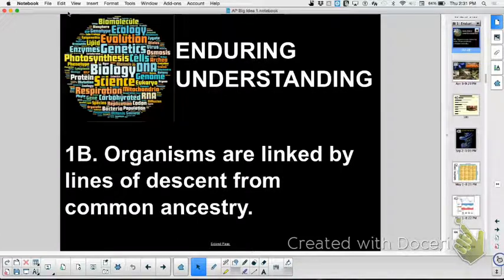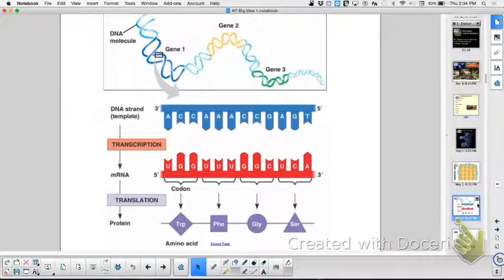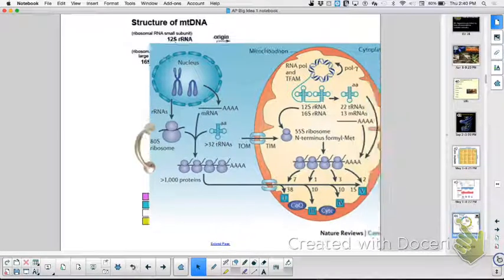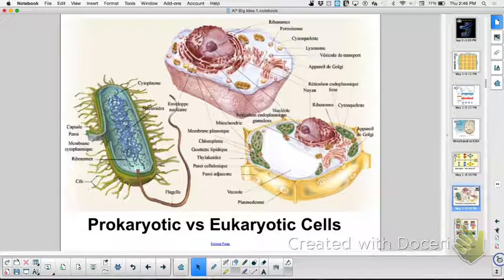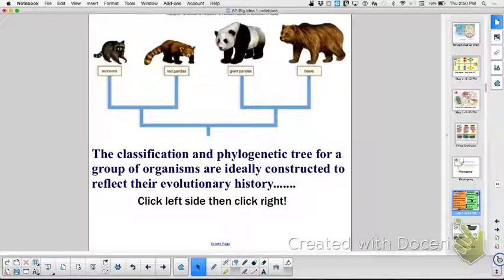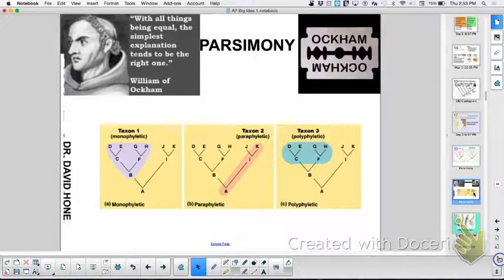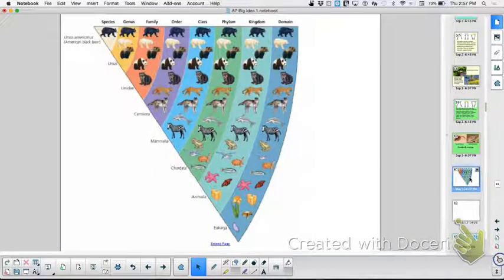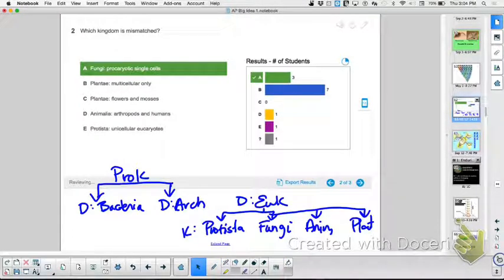APBio Big Idea 1: Enduring Understanding 1B